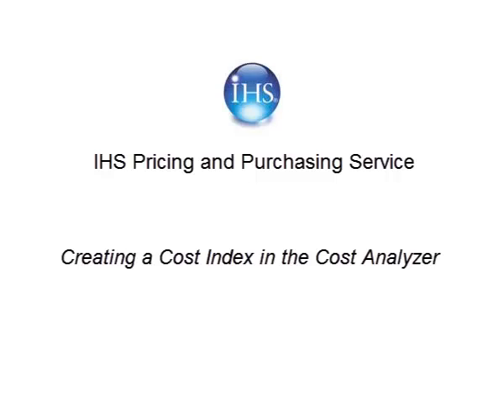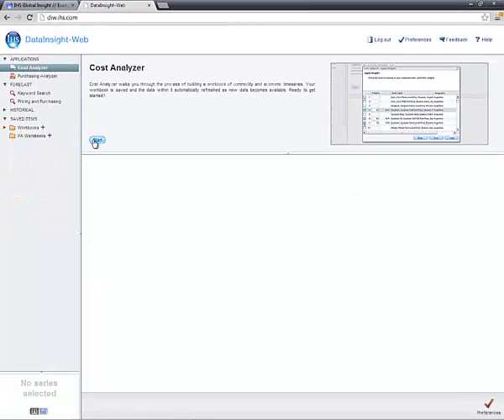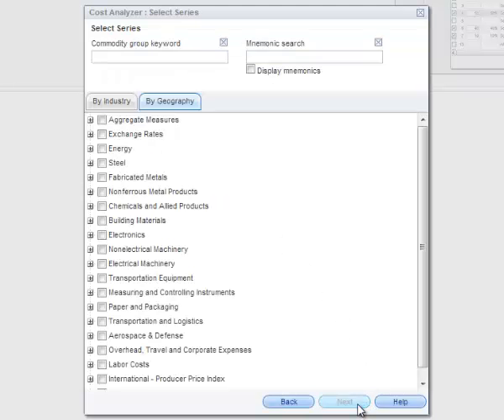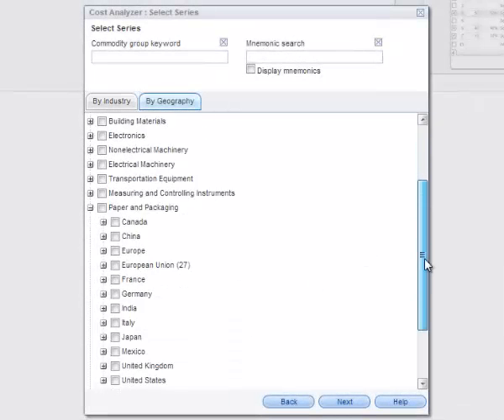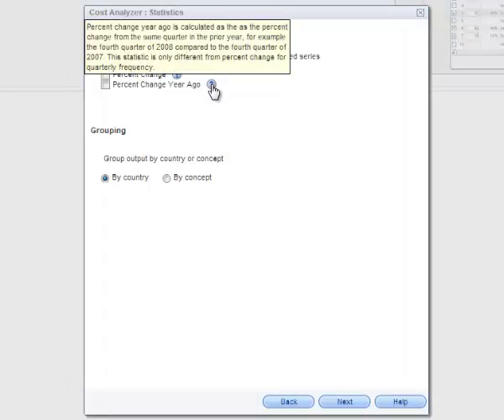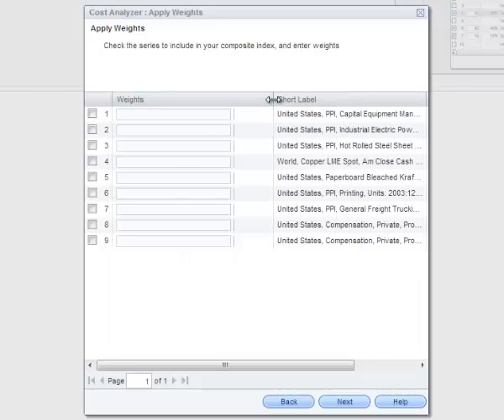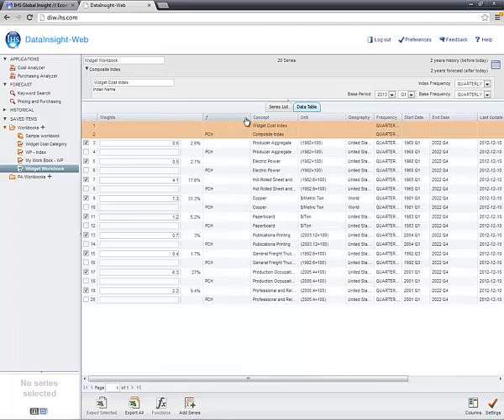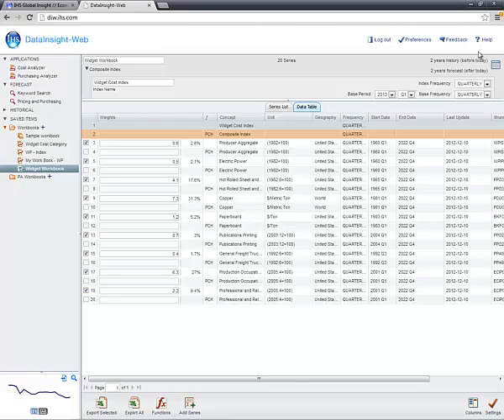Cost Analyzer Demo Video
Cost Analyzer